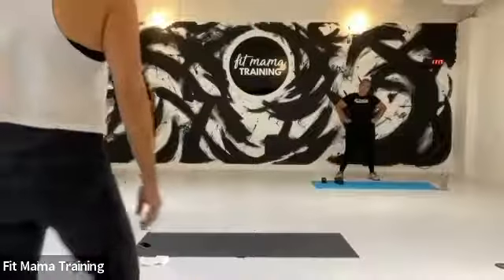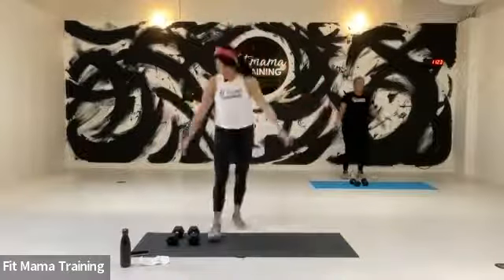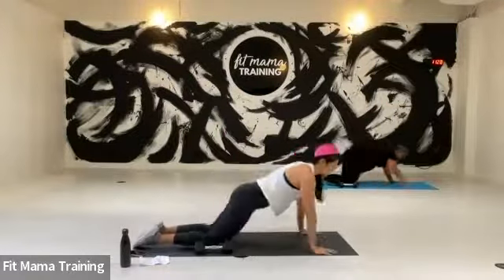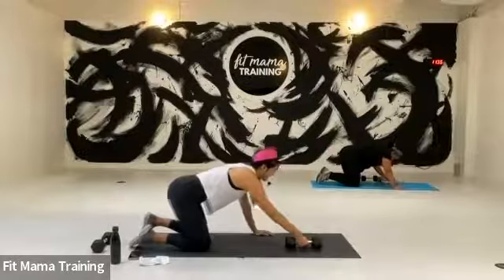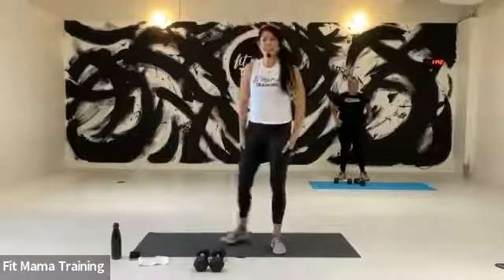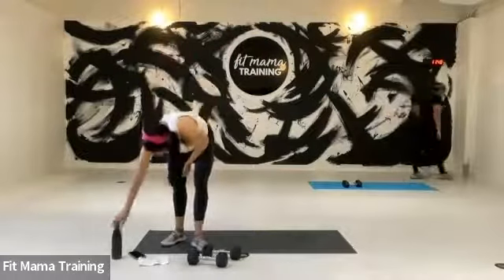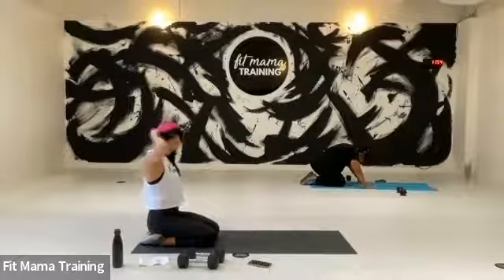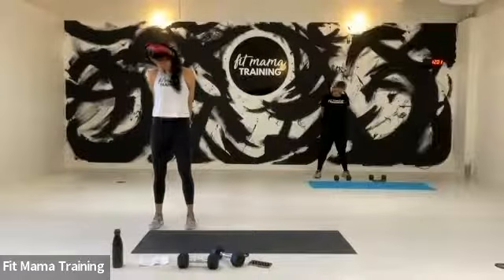Day 10 of 28-Day Movement Challenge: Upper Body Core 45 Minute Class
You need a pair of light and medium weights for this class.  Don't forget to post and tag @fitmama_training after your workout!